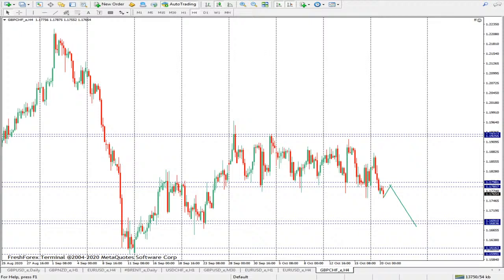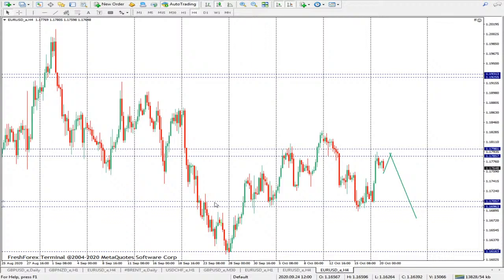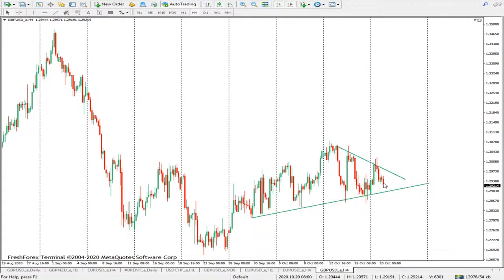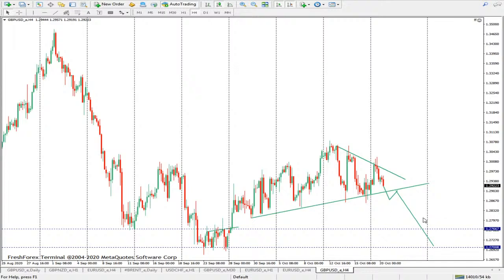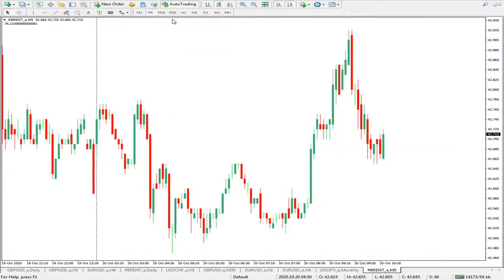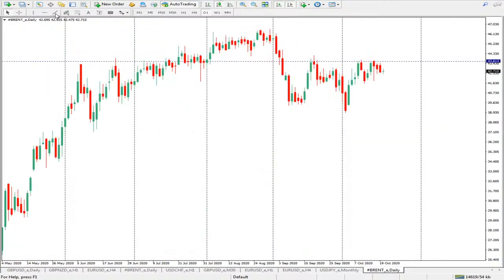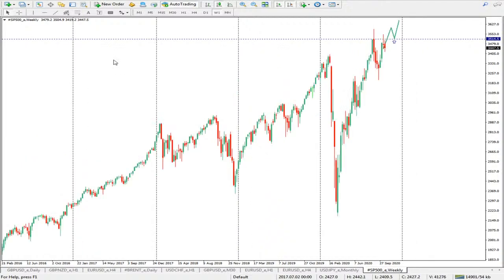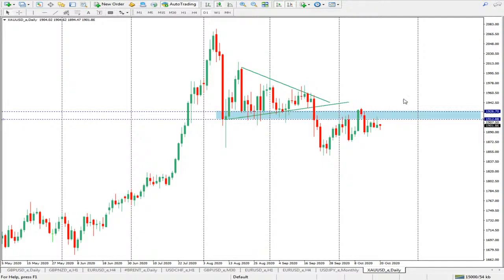Forex Forecast - 20 October 2020 [FRESHFOREX.COM]